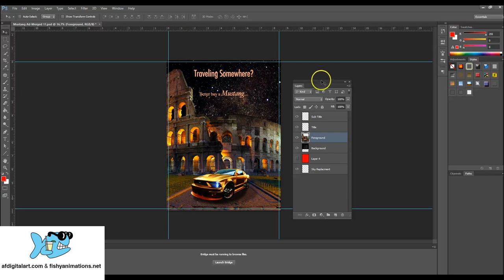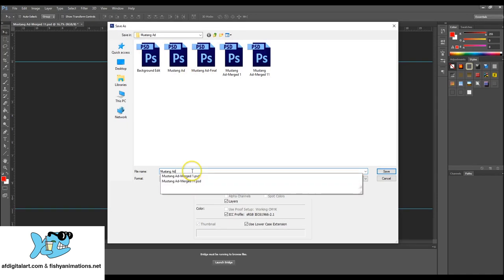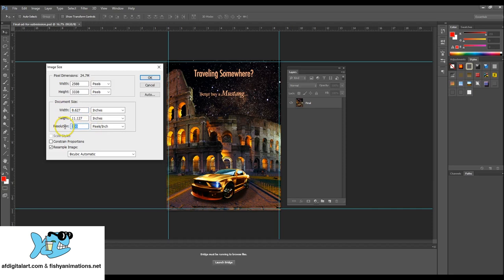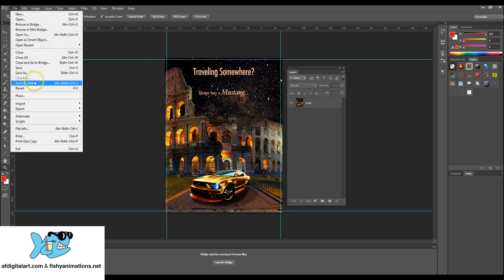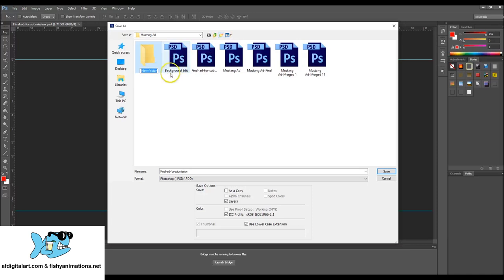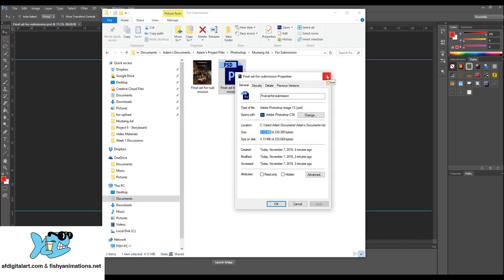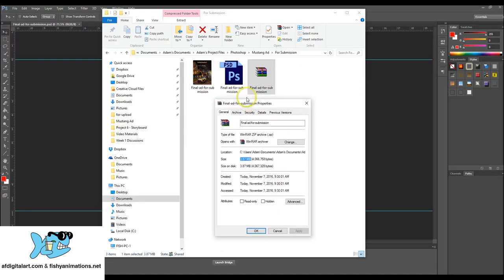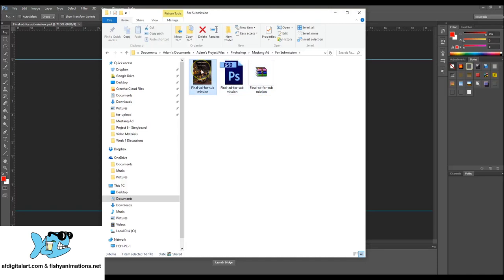Coverting (300 ppi - dpi) files to (72 ppi-dpi) for Email and Draft Review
Throughout this video, I show how to easily change and compress (300 ppi - dpi) files to (72 ppi - dpi) for email and Draft Review.  Keep in mind, you should never print (72 ppi - dpi), as 72 should only be used for review or for web website purposes.
Go to afdigitalart.com to view my Graphic Design work!
Go to fishyanimations.net to view my Animation work!